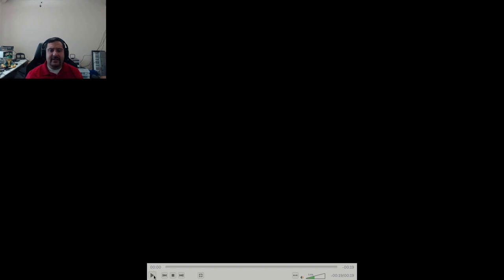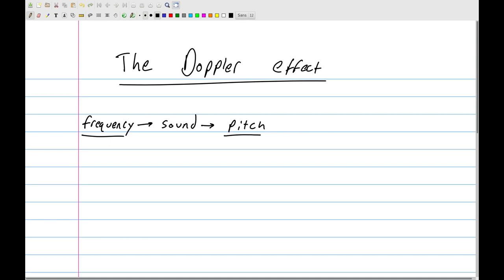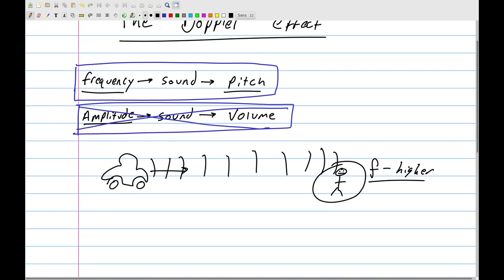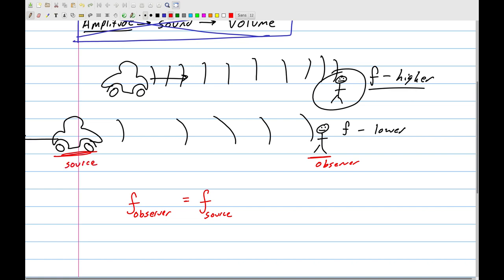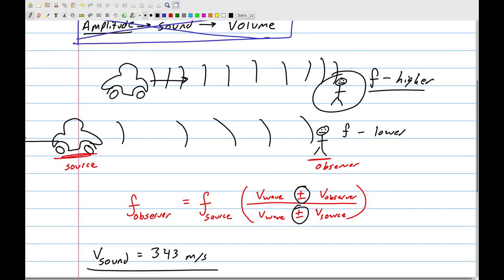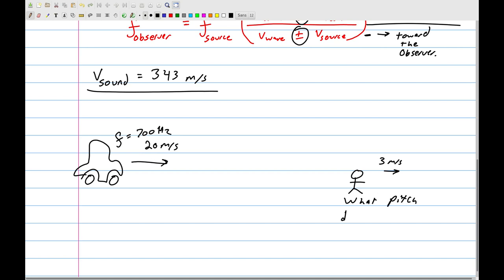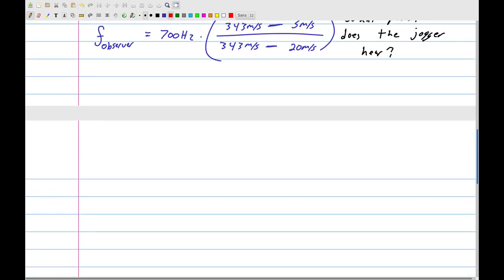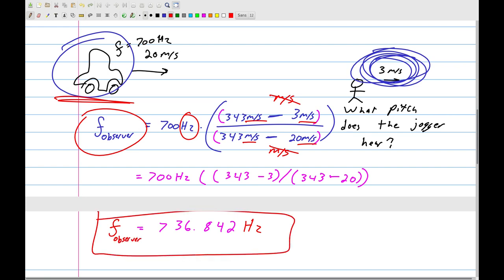Doppler Effect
This video describes the doppler effect, introduces the formula for the doppler effect, and shows an example to students about how to calculate frequency.